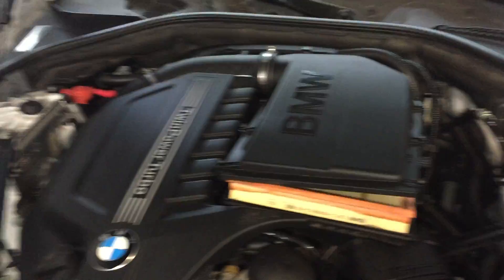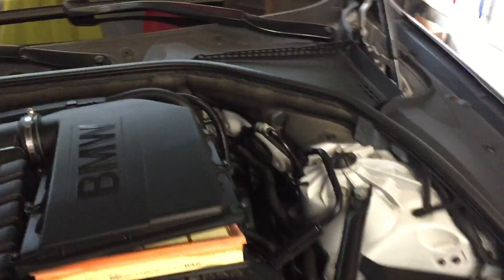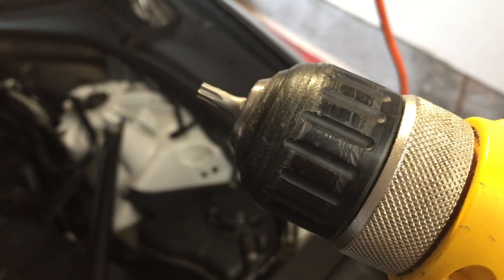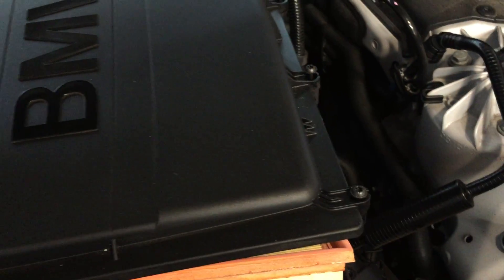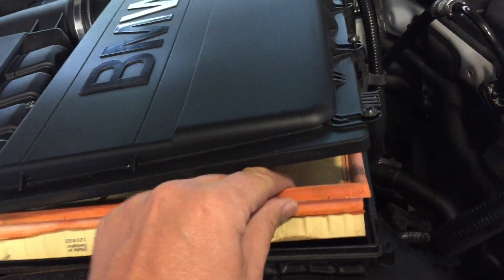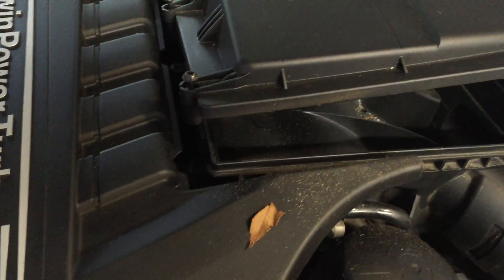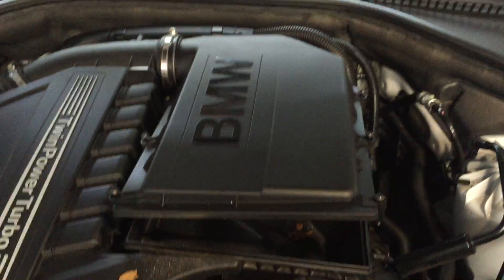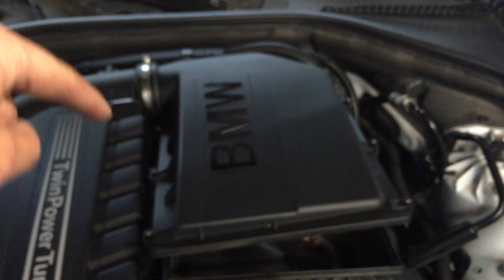F10 2013 BMW 535 N55 Air Filter Change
This video will illustrate how to replace an air filter on the N55 engine. This vides shows a 2013 BMW 535 F10.